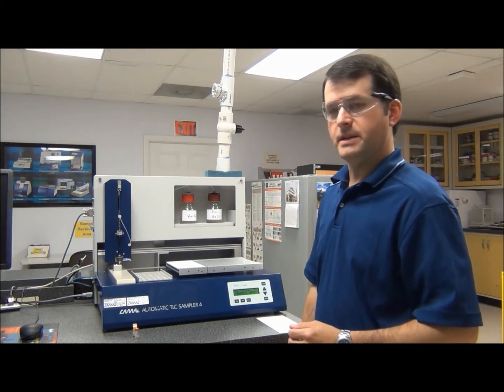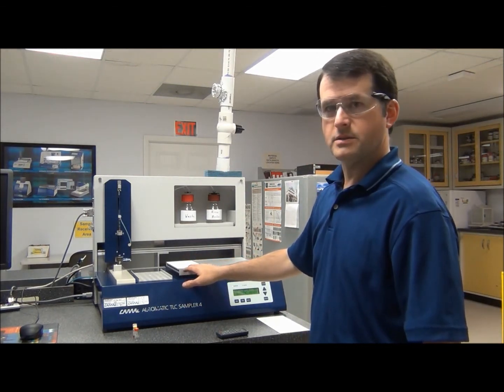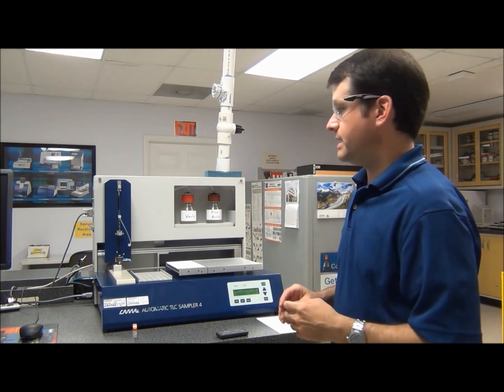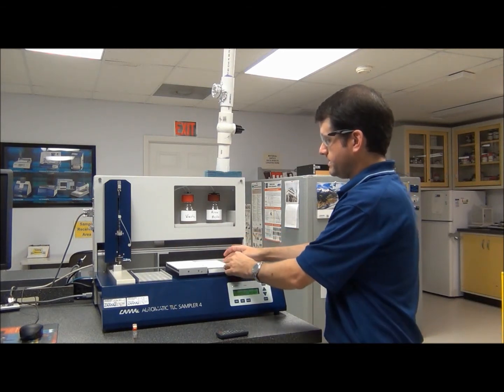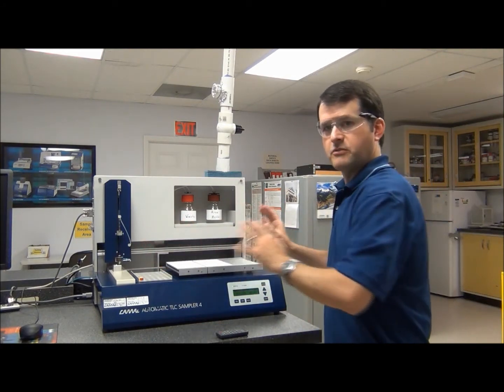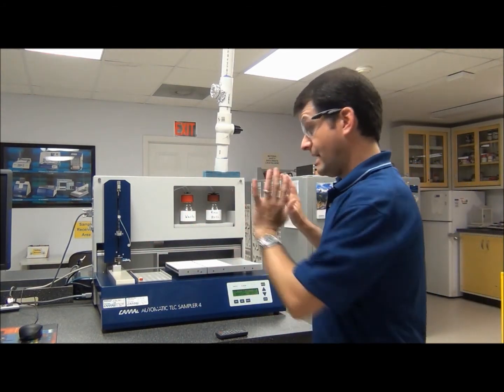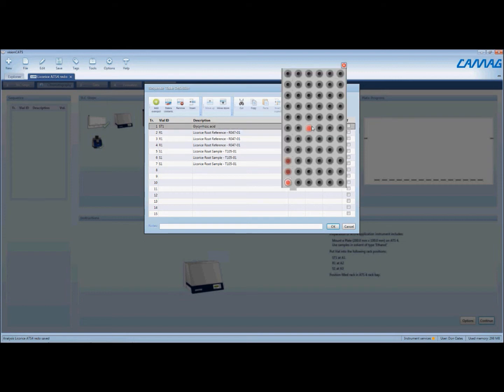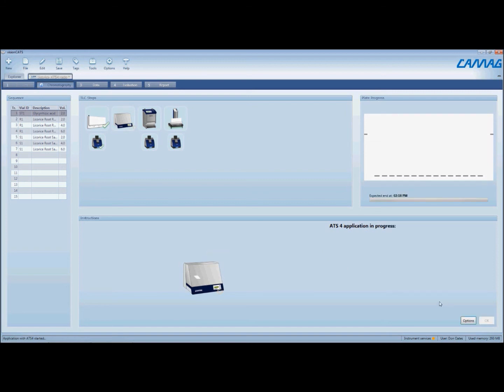02 - Second Step - Sample Application Part 1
In this video we will see samples being applied to the HPTLC plate using the Camag Automatic TLC Sampler 4 (ATS4). This is the overview video that shows the setup and visionCATS software.